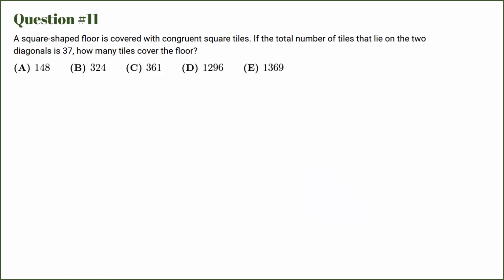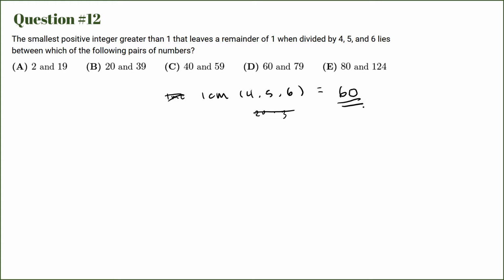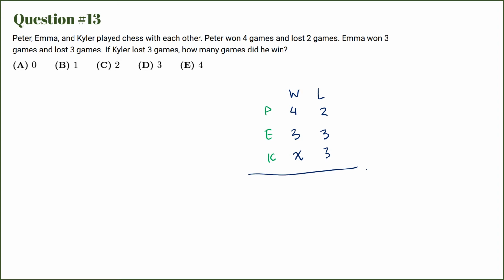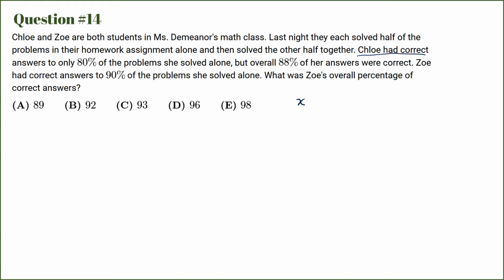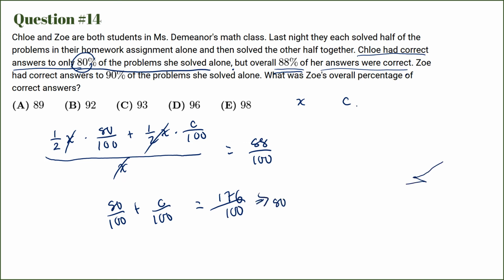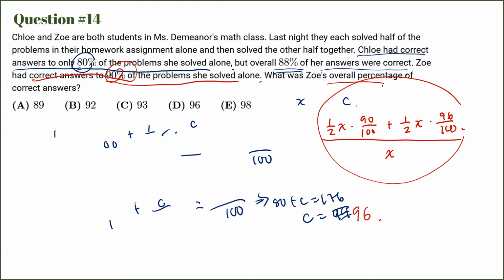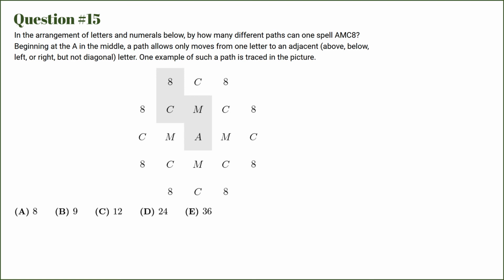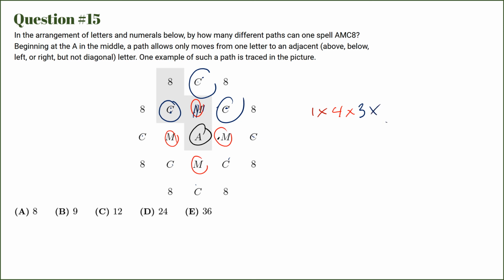2017 AMC 8 11-15